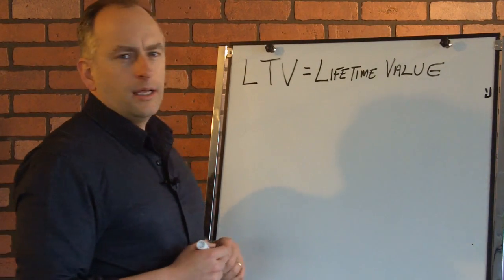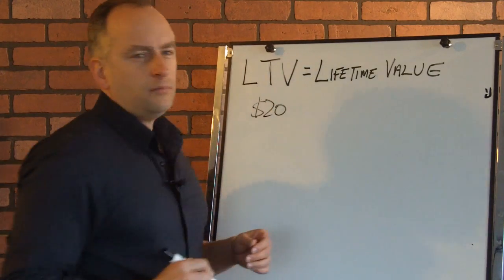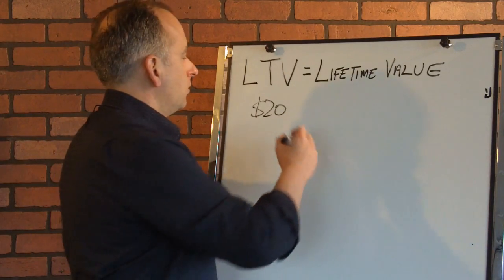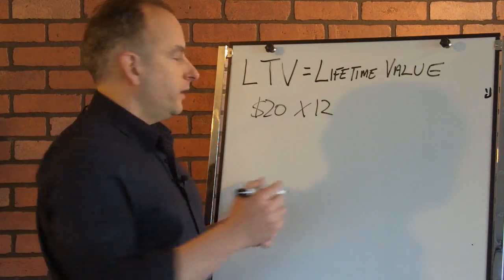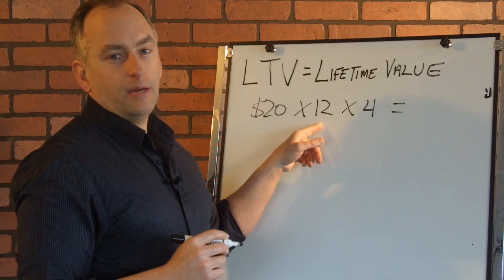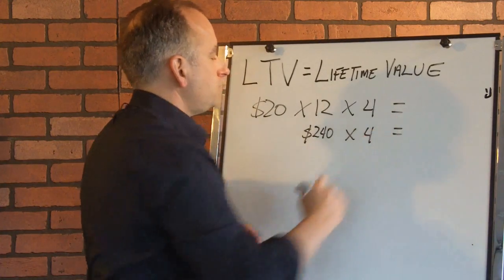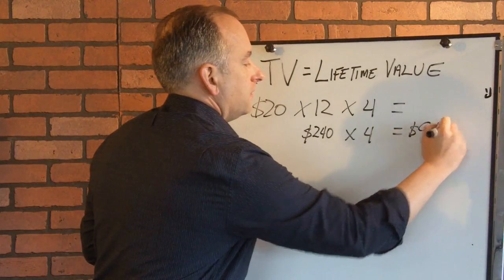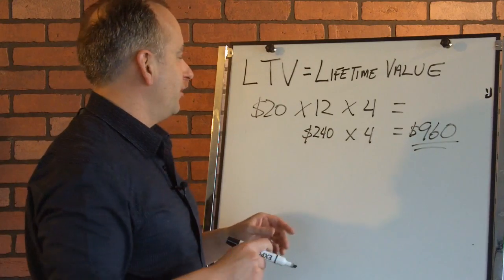Episode 16 - Life Time Value, Real Estate Myth: Realtor, and Owner versus Victim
On episode 16 of Canadian Profits TV Dave Dubeau explains the huge value you may not be aware of in your current customers/clients.  He also shares one of his BEST tips on how to sell properties FAST (especially in a buyer's market), and he visit's Steve Chandler's concept of "Owner vs. Victim".